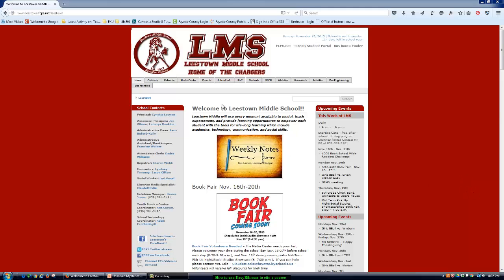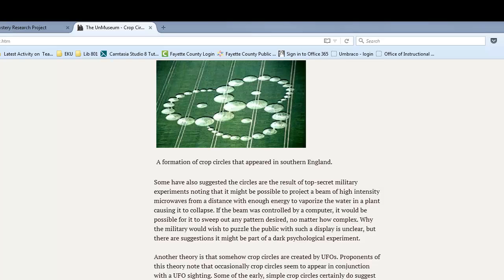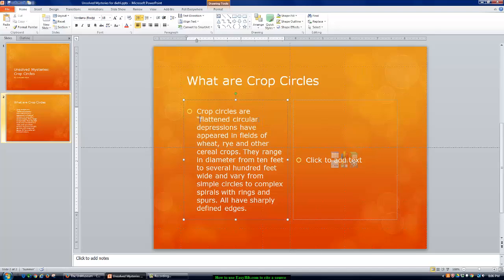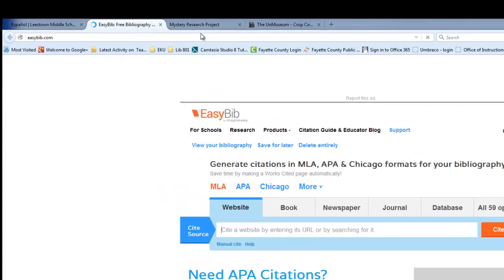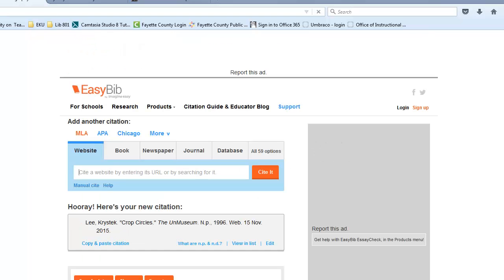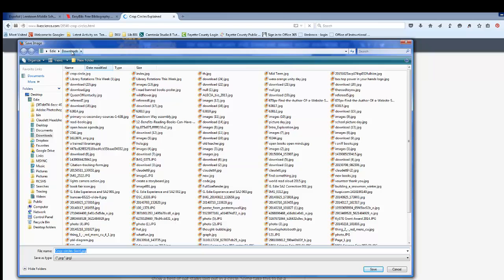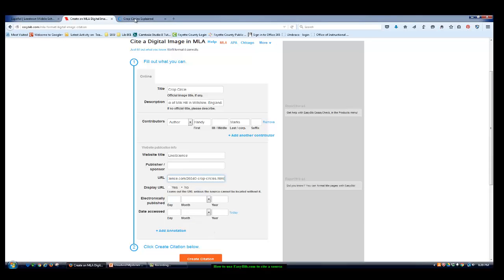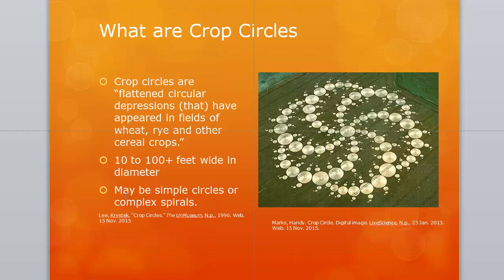Diehl Unexplained Mysteries Citing Sources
How to cite a photo and info in a Powerpoint